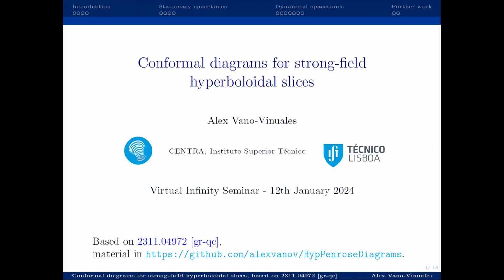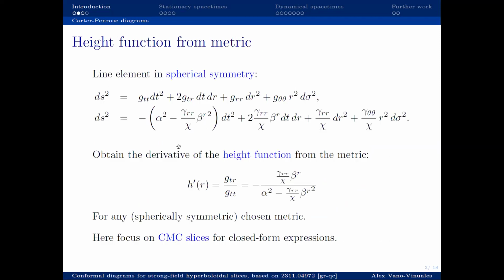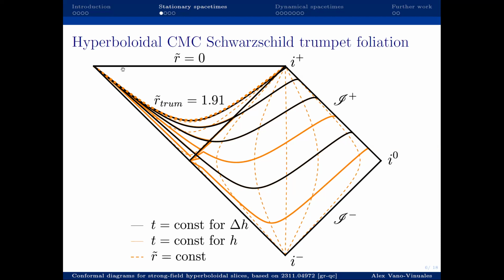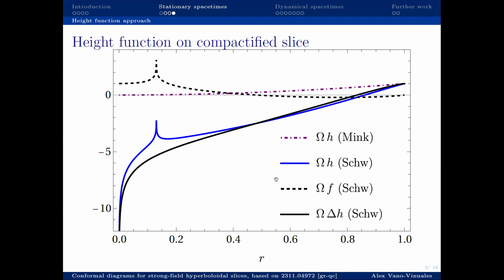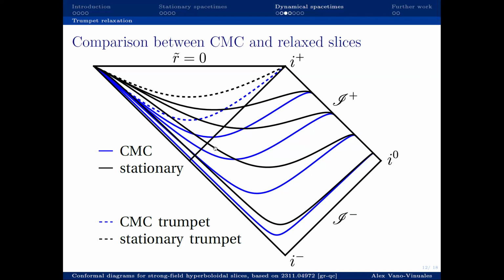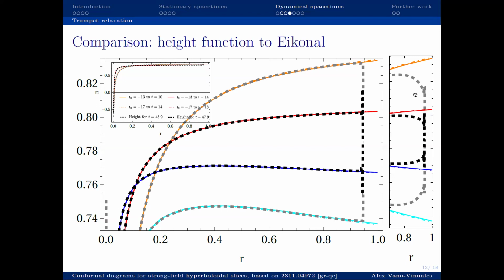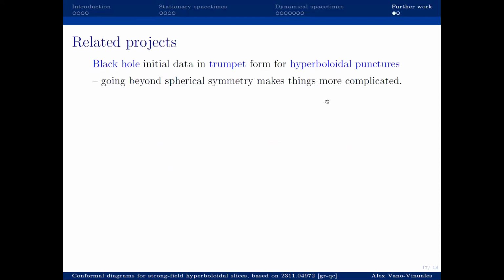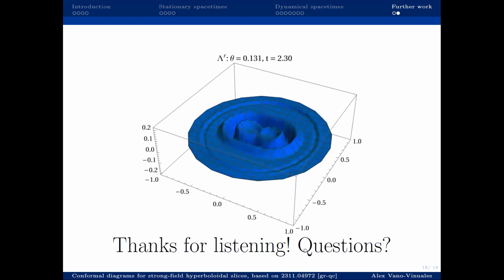Conformal diagrams for strong-field hyperboloidal slices – Alex Vañó-Viñuales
Virtual Infinity Seminar by Alex Vañó-Viñuales on Friday, January 12, 2023.

Abstract:
Conformal Carter-Penrose diagrams are a useful tool to understand the causal properties of spacetimes. Here they will be applied to the the visualization of hyperboloidal slices including a black hole. For time-independent slices of the Schwarzschild geometry, the focus will be on the integration of the height function. Slices can be evolved numerically using the eikonal equation, for which I will show diagrams depicting the relaxation of Schwarzschild trumpet slices and the collapse of a massless scalar field into a black hole. Based on the recent preprint